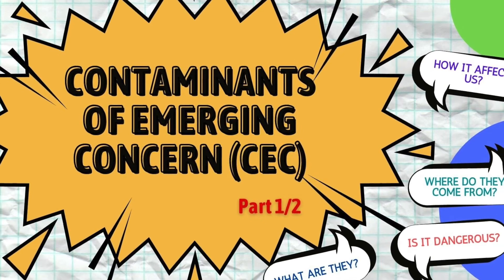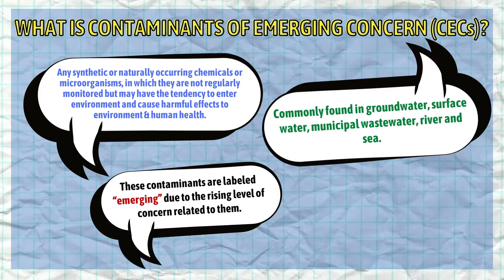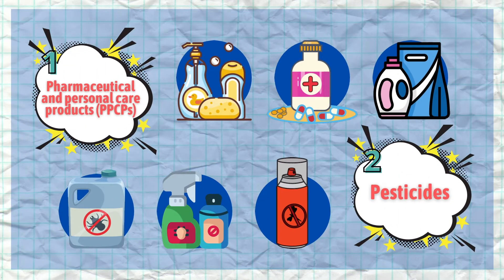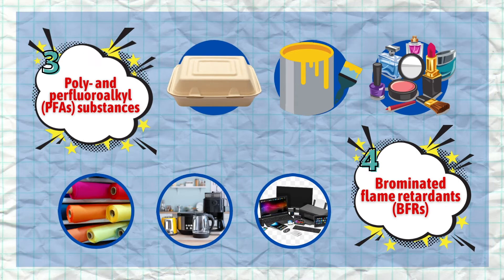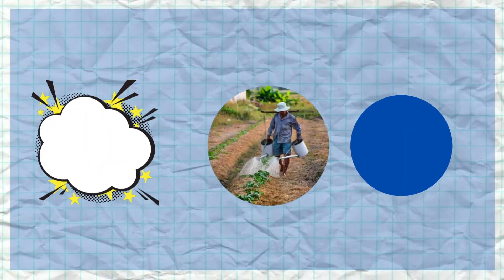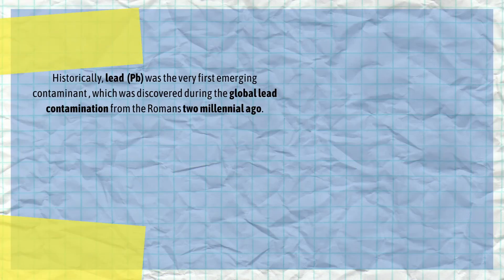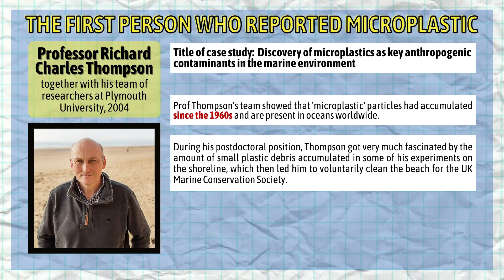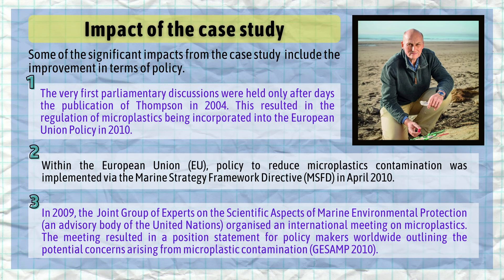Contaminants of Emerging Concern (CECs) - Part 1/2 (Year 2021)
In the first part of the video, we explain to you what are Contaminants of Emerging Concern (CECs) and how they can be released into the environment. We also share with you the first report about the discovery of microplastics as key anthropogenic contaminants in the marine environment.